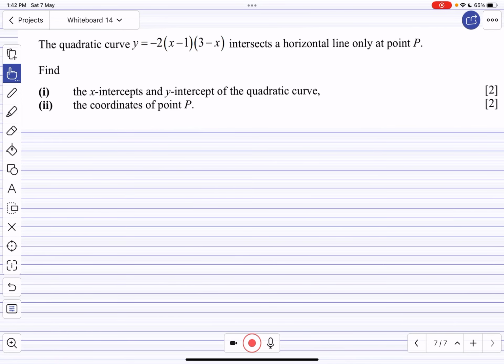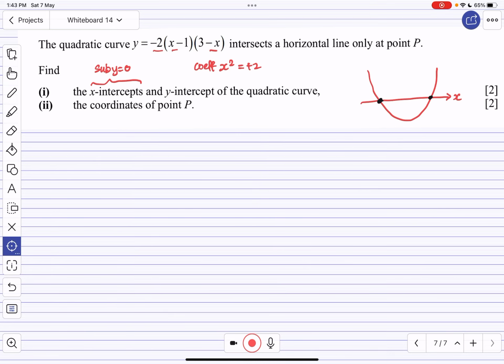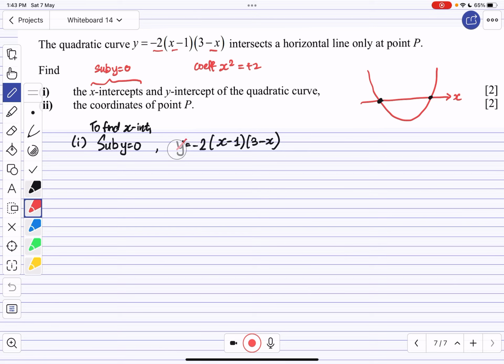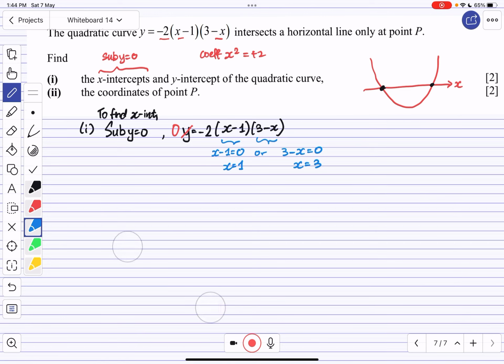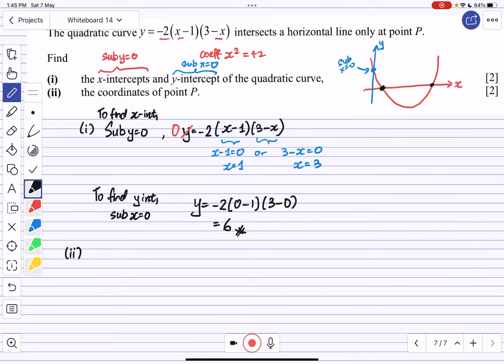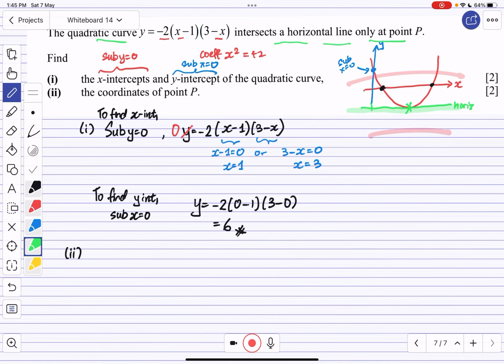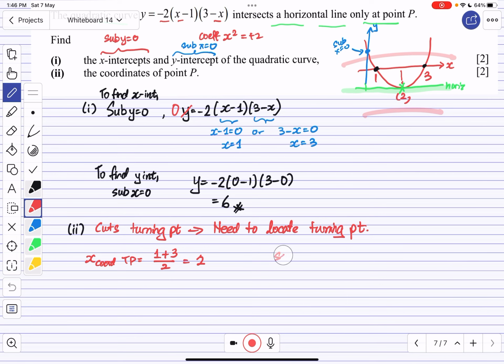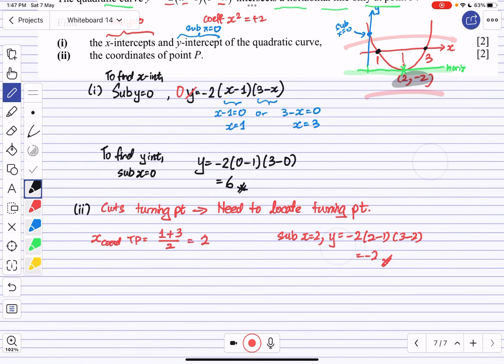Quiz 2 Timed Prac Paper 1 [40 min] Q3